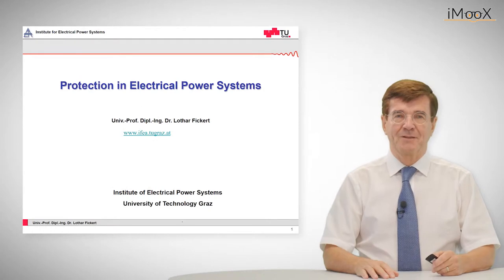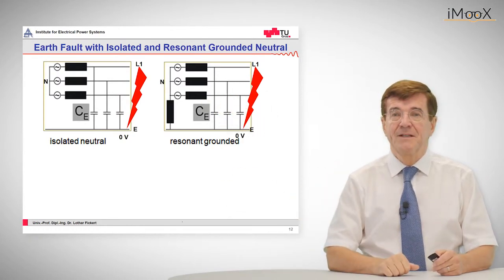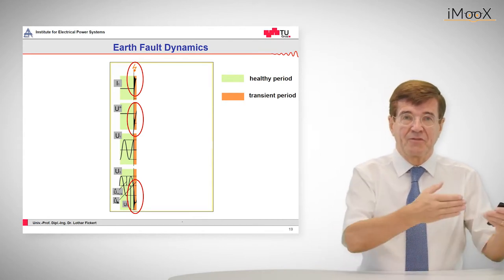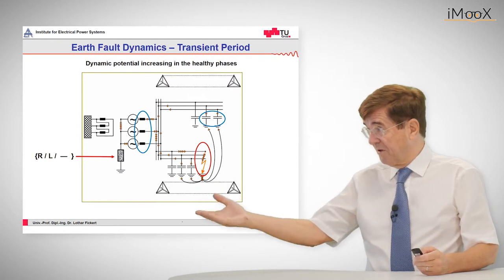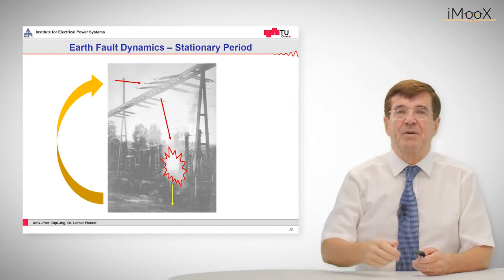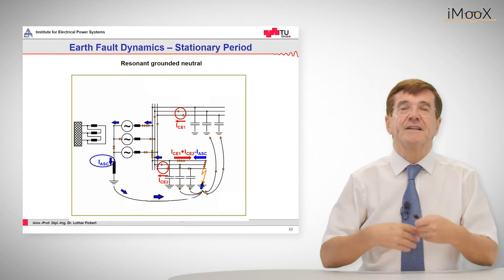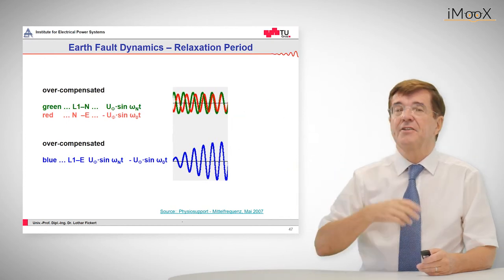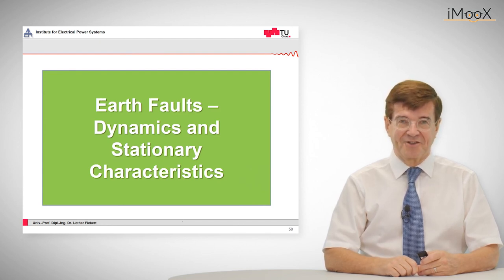E2 Earth Fault Protection: Dynamics and Stationary Characteristic